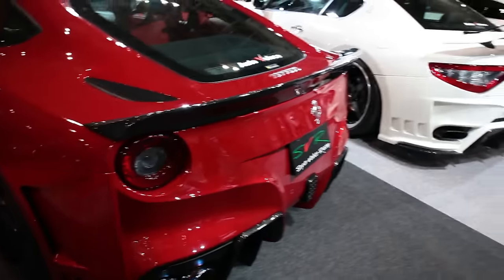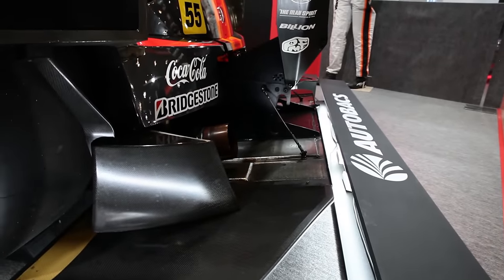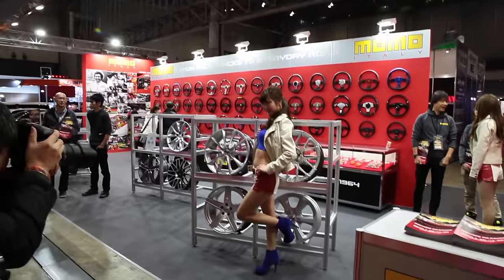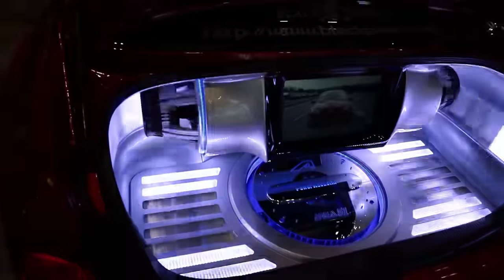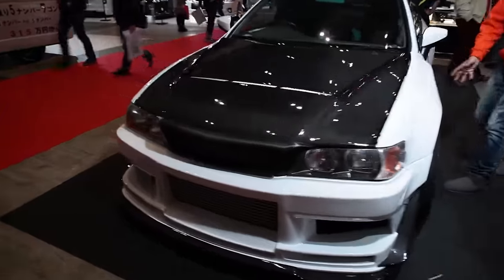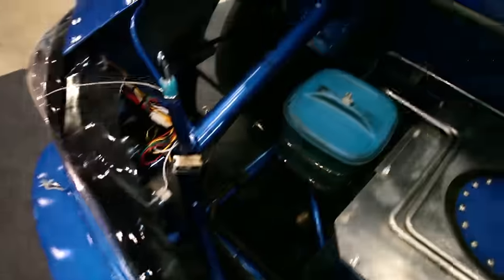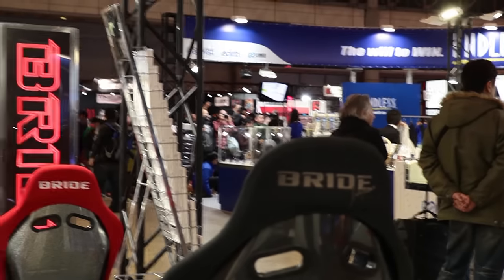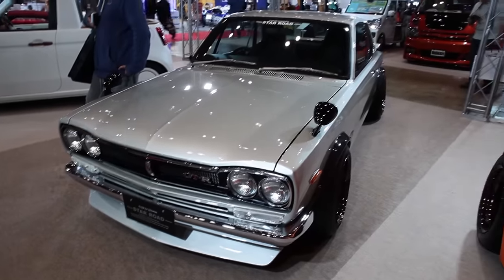Tokyo Auto Salon Part 4. NSX, Type R, Parking Lot Action - Vlog 28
CZero walks the tokyo auto salon 2016. nsx, type r, and some cars in the parking lot. this is part four of the series and end of day 1